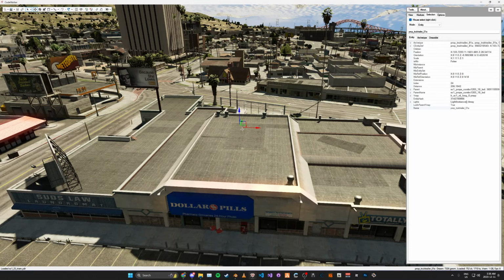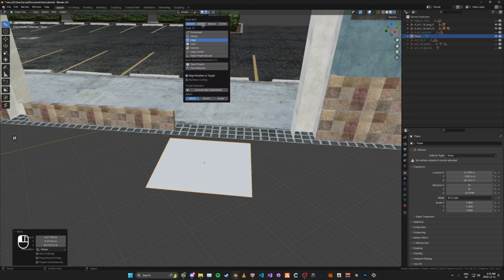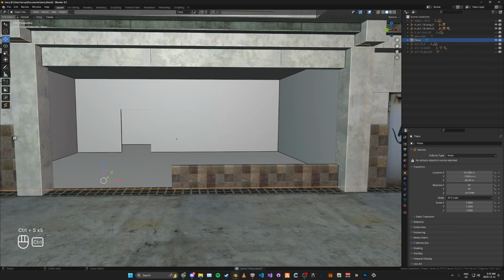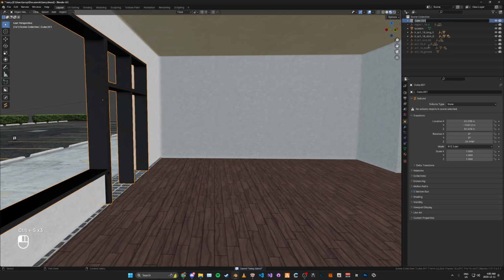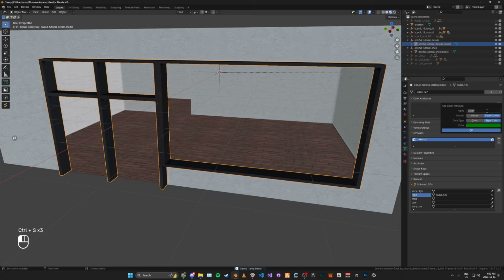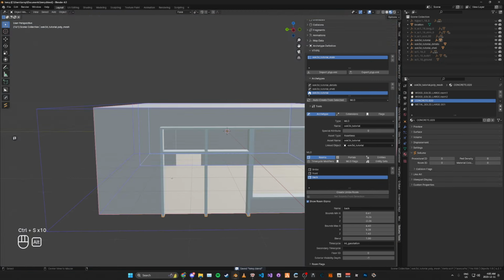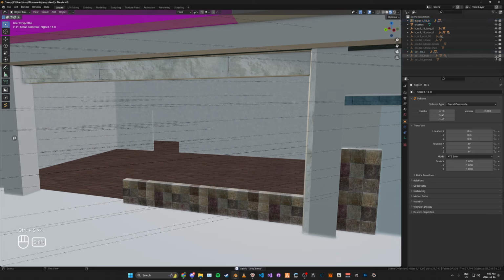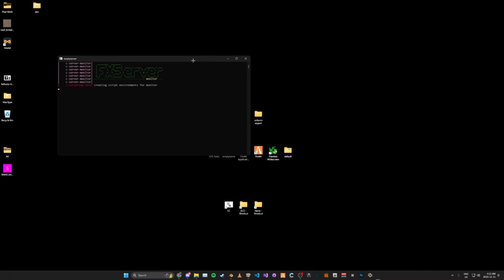Creating Multi Room MLO Interior For GTA V | Sollumz 2.3+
timestamps:
0:00 - Exporting from CodeWalker
1:50 - Importing into Blender
2:35 - Editing Exterior
2:54 - Creating and Aligning the Shell
3:31 - Modelling Shell
7:21 - Modelling Front Frame
12:23 - Adding Textures
12:41 - Renaming The Objects
13:20 - Moving MLO To World Origin
13:52 - Creating Drawables
14:00 - Vertex Colouring
14:25 - Setting up MLO YBN
16:05 - Creating YTYP
17:01 - Creating Rooms
17:58 - Creating Portals
19:08 - Adding Entities
19:50 - Exporting Assets
19:56 - Editing World Collisions
21:16 - Exporting Collisions And Exterior models
21:30 - Removing Occlusions
21:49 - Importing to CodeWalker
22:58 - Creating MLO YMAP Placement
24:42 - Generating manifest
24:57 - Testing in game